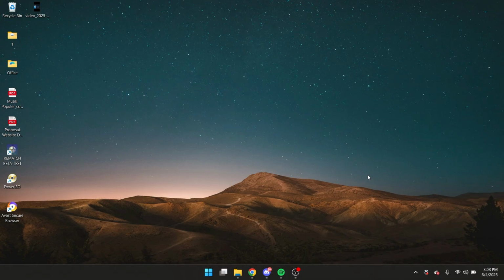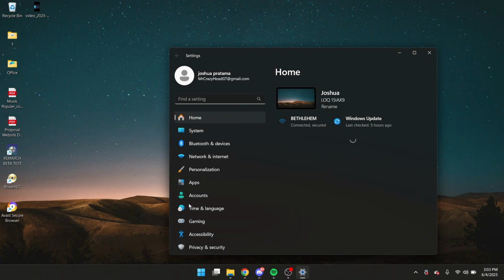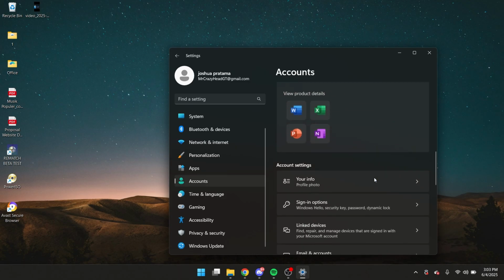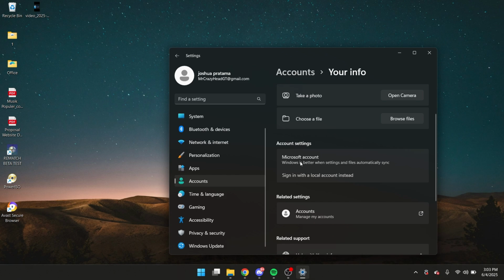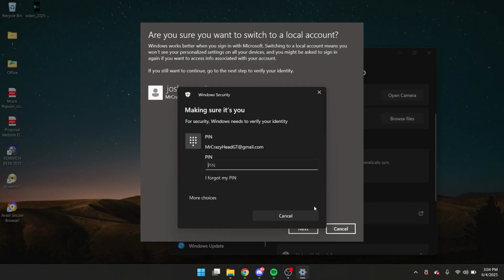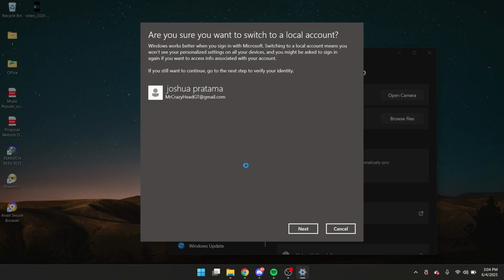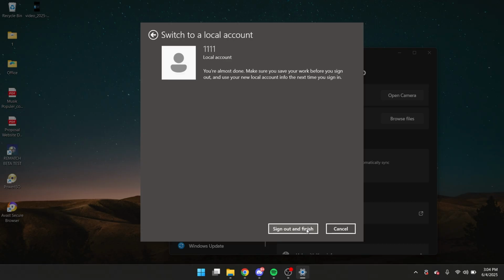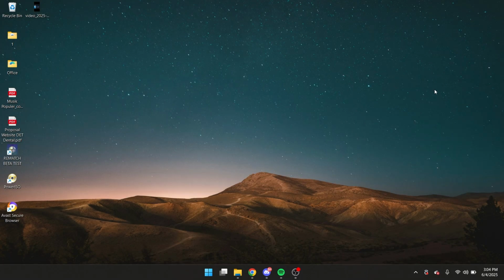How to Remove Microsoft Account from Windows (Easy & Fast)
How to Remove Microsoft Account from Windows in 2026

Want to remove a Microsoft account from your Windows PC? In this step-by-step tutorial, you’ll learn exactly how to delete, unlink, or remove a Microsoft account from Windows 10 or Windows 11. Whether you’re switching to a local account, troubleshooting login issues, or just want to clean up your user settings, this guide walks you through the entire process. We cover how to remove the account without losing files, the difference between a local and Microsoft account, and tips for keeping your device secure after removal. Perfect for anyone managing multiple accounts or setting up a shared computer. Works for laptops, desktops, and tablets running Windows. Quick, easy, and beginner-friendly.